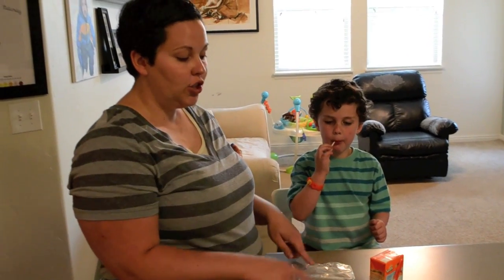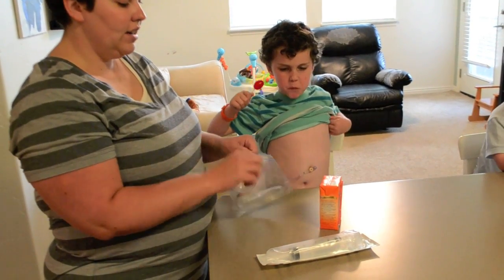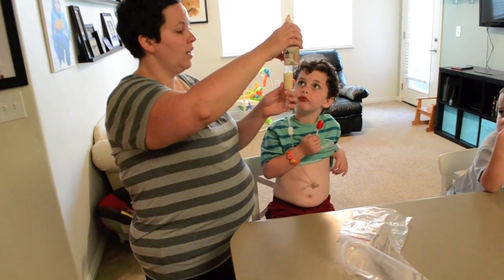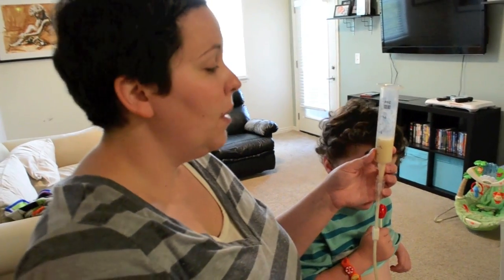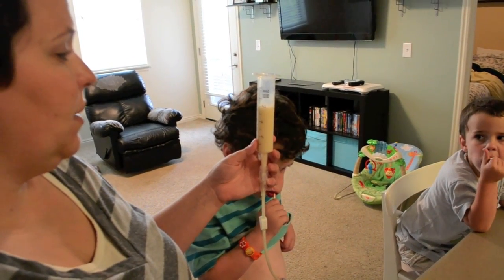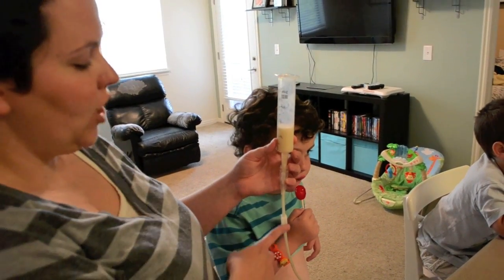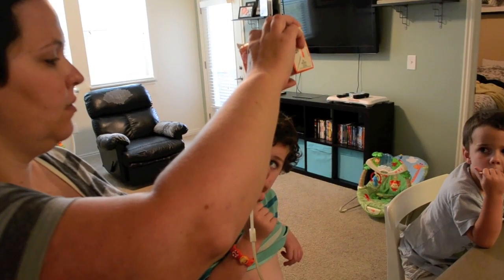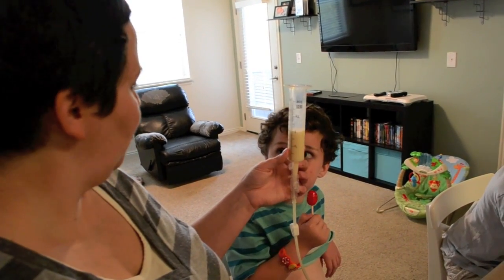How to Bolus Feed Kyle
This is how to give Kyle a bolus feed.